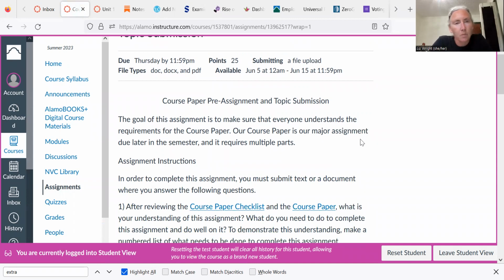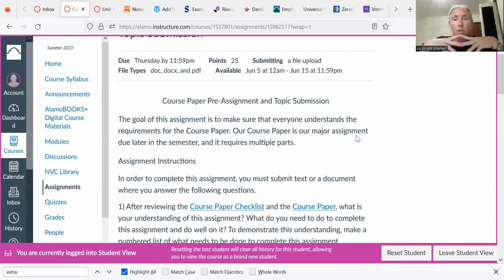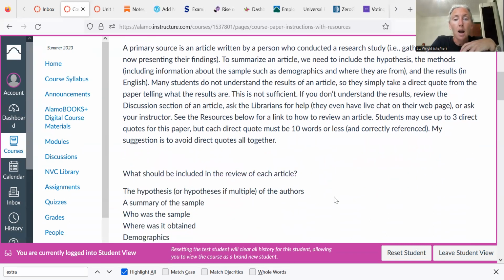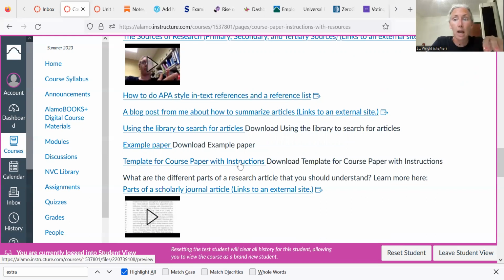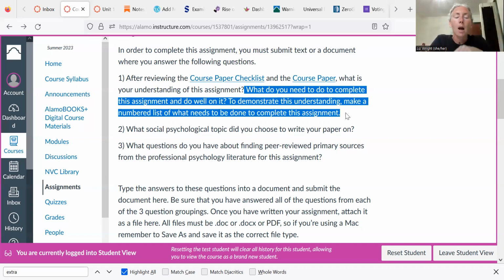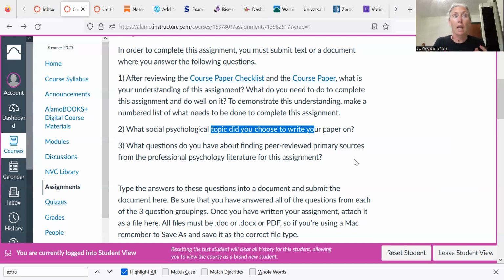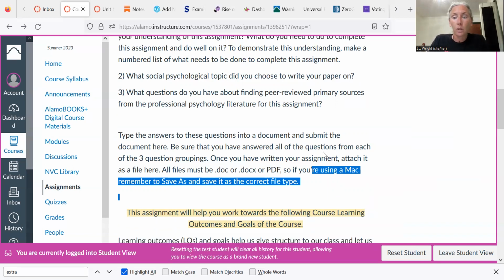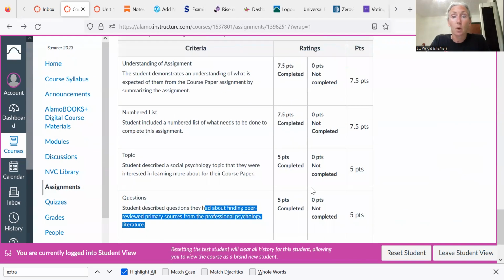Course Paper Pre-Assignment Walk Through for Social Psychology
In this video I walk through the Course Paper Pre-Assignment for my social psychology classes. If you still have questions, be sure to message me!